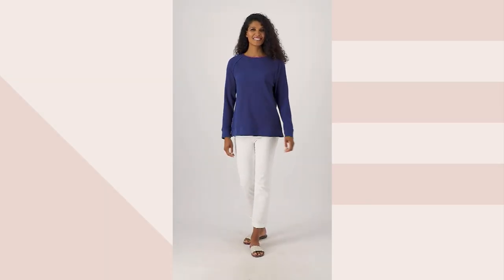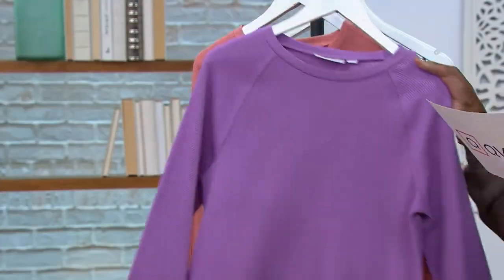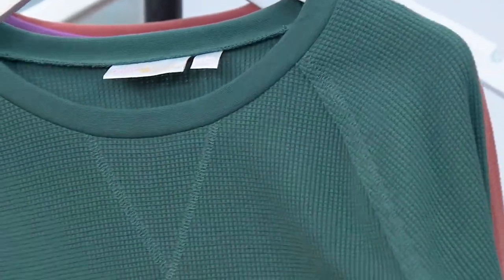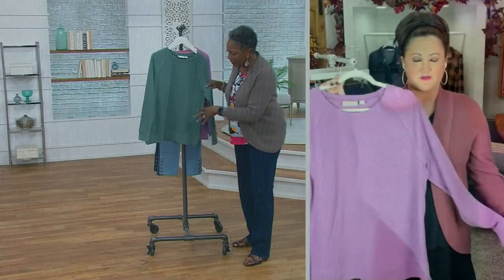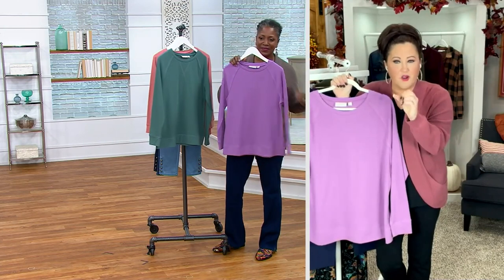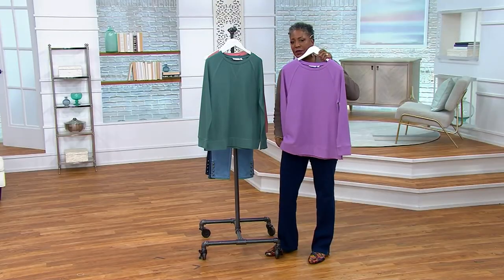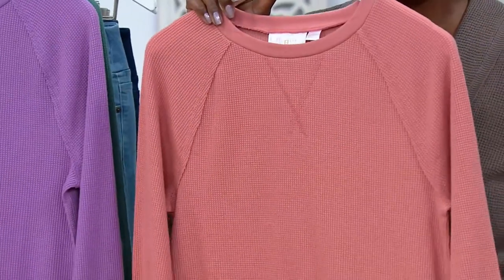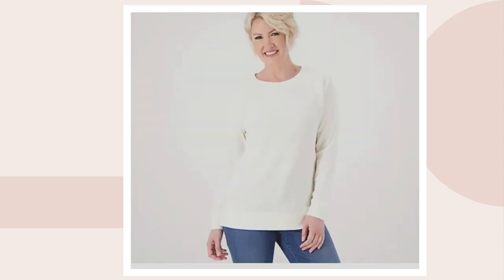Belle by Kim Gravel Baby Waffle Sweatshirt with Raw Edges on QVC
Belle by Kim Gravel Baby Waffle Sweatshirt with Raw Edges

This waffle-knit sweatshirt is ready for it all. As your perfect companion for year-round walks, chilly offices, and cold movie theaters, it can't wait to call your closet home. From Belle by Kim Gravel.